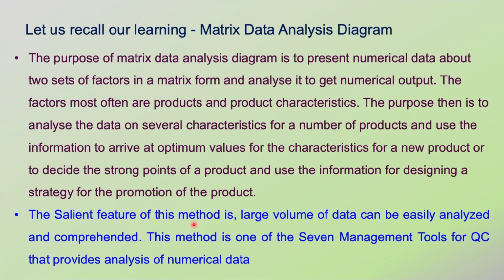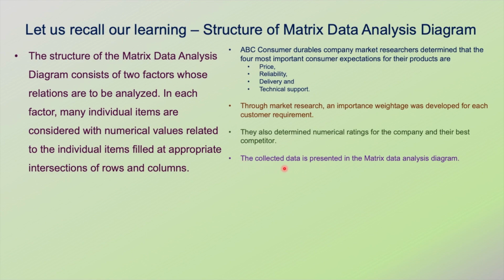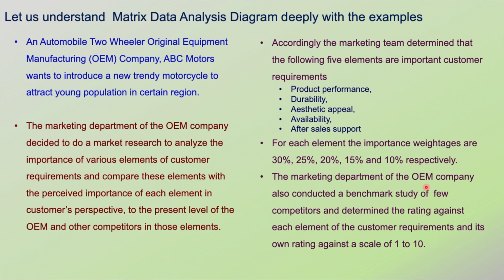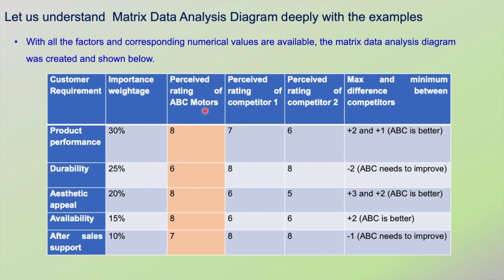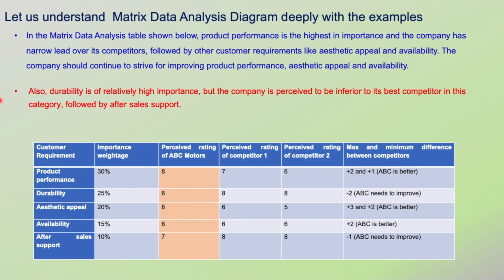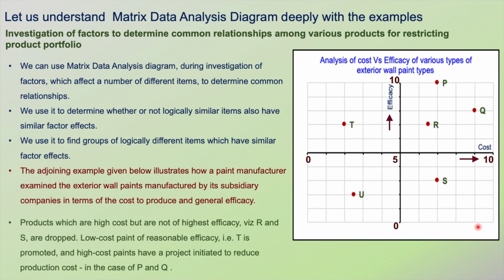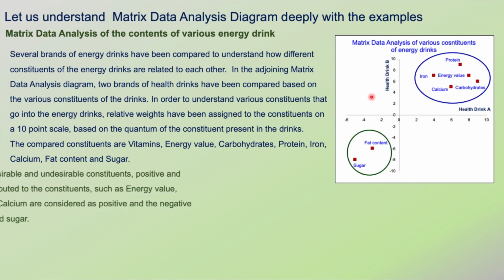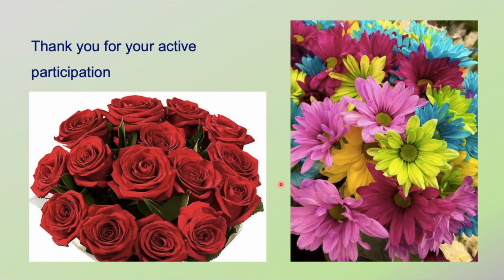5 Matrix Data Analysis Diagram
This video is about detailed explanation of New 7 Management tools explained individually. Each of the New 7 tools are explained with one or many examples in separate videos. This video talks about Matrix Data Analysis Diagram.